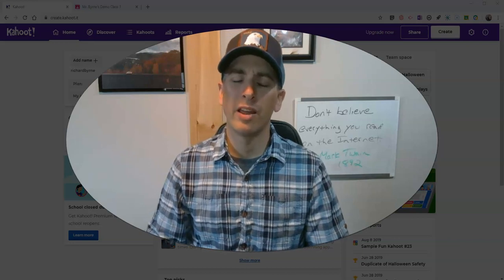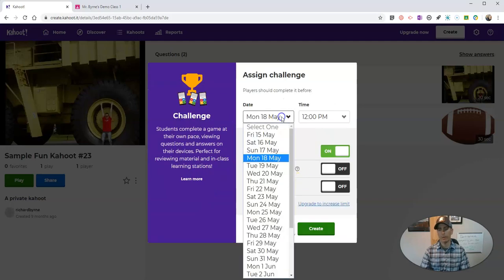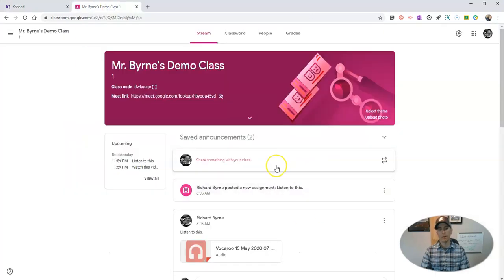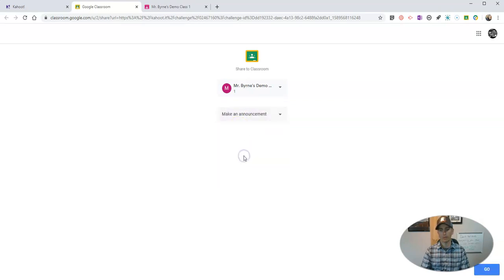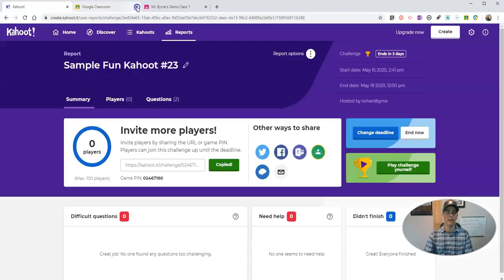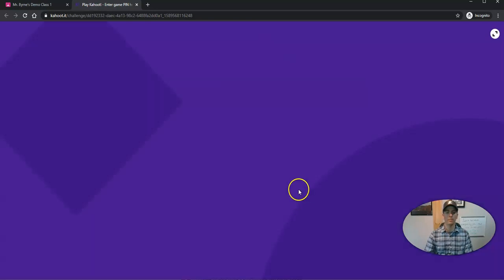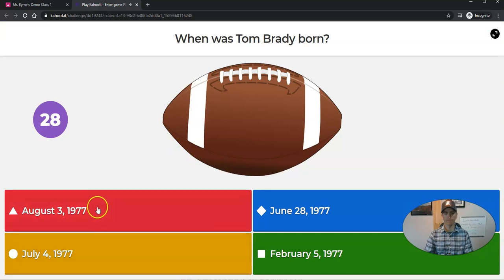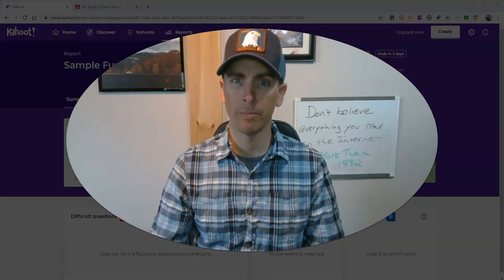How to Use Kahoot Games in Google Classroom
Here's how you can use Kahoot games in Google Classroom.